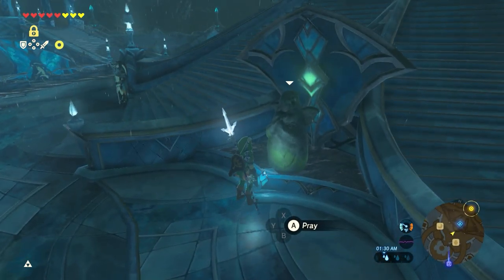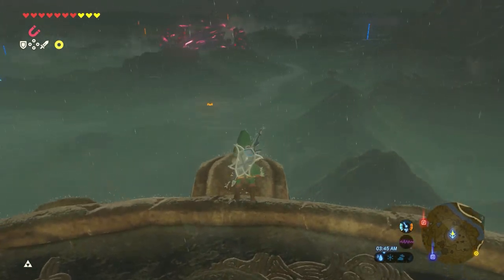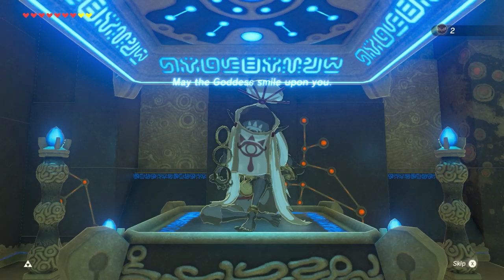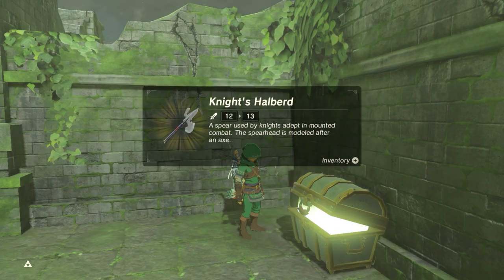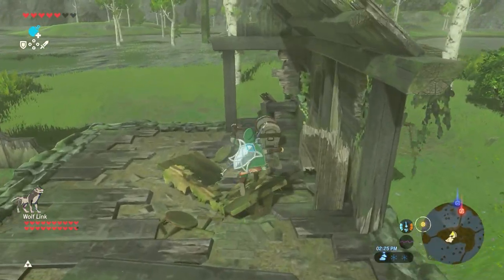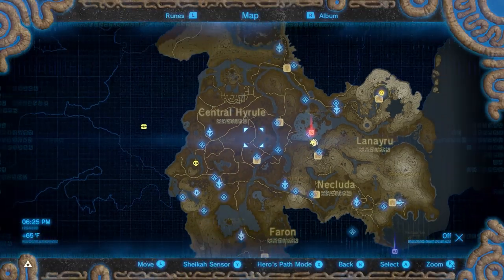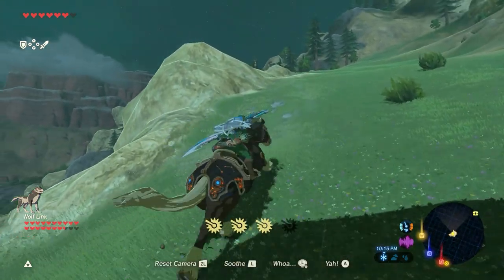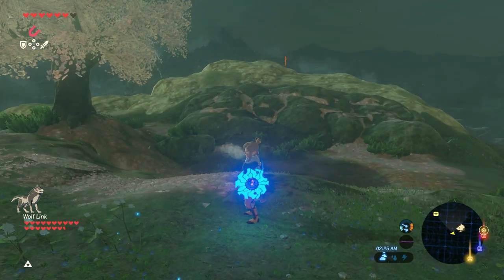Speed of Light • The Legend of Zelda: Breath of the Wild (Master Mode) • Part 21 • BotW